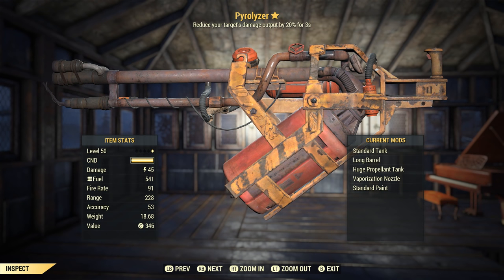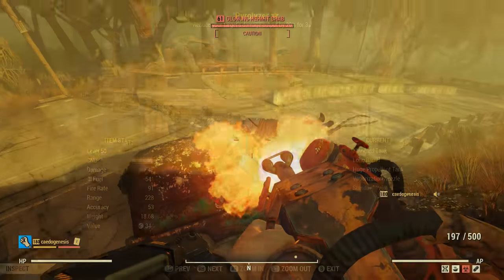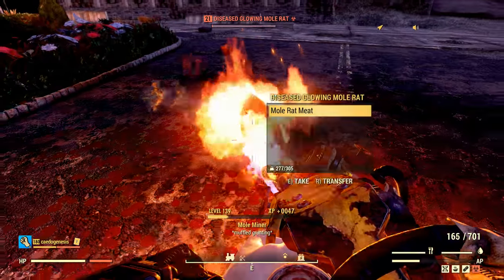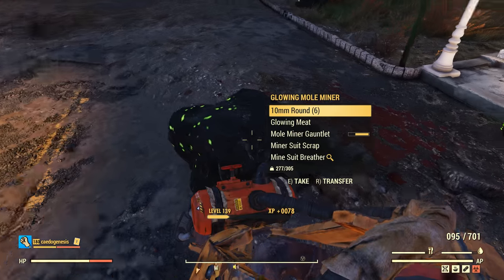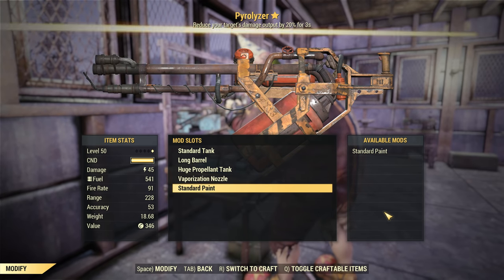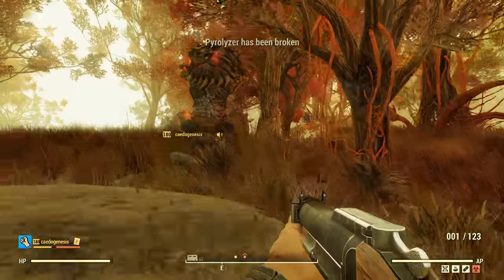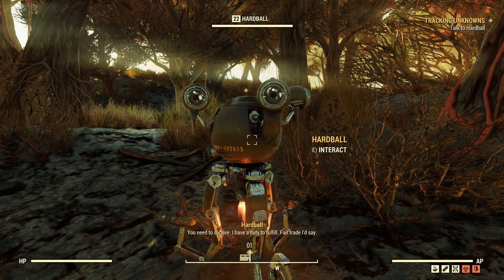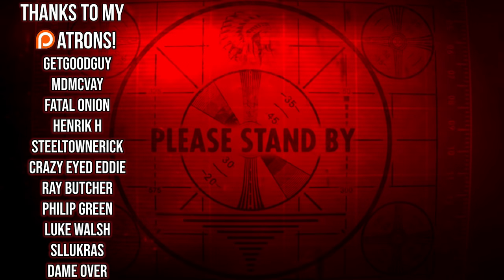The Worst Legendary Weapon in Fallout 76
Today we're taking a look the The Pyrolyzer, a legendary flamer you can acquire within Fallout 76. As the title suggests, this isn't the best weapon out there.
Found a weapon out in Appalachia you consider to be worse? Let me know with a Comment.

Gaming Usernames:
Xbox: BADCompanySarge